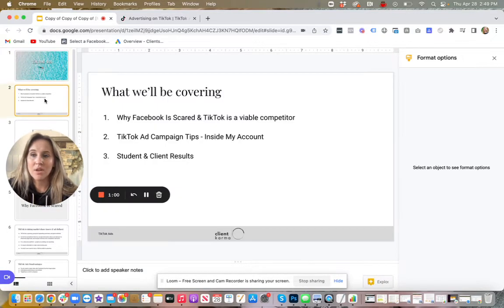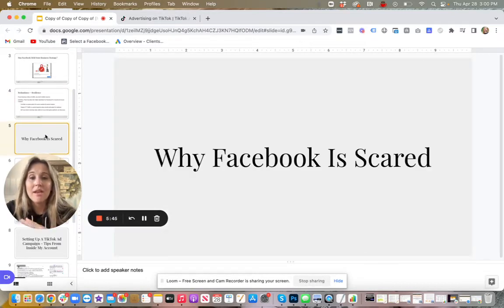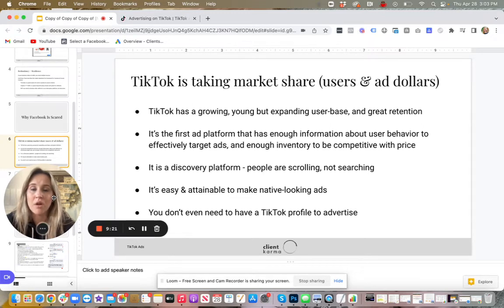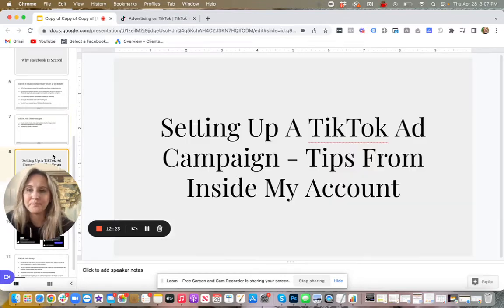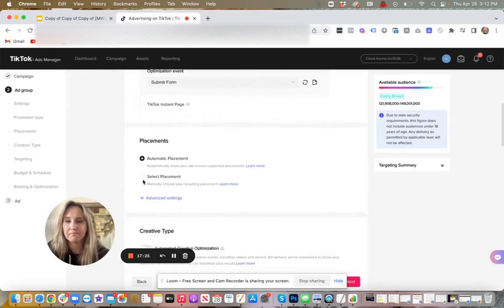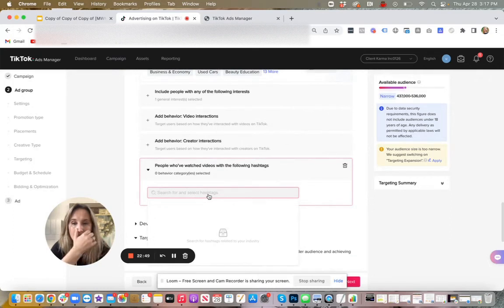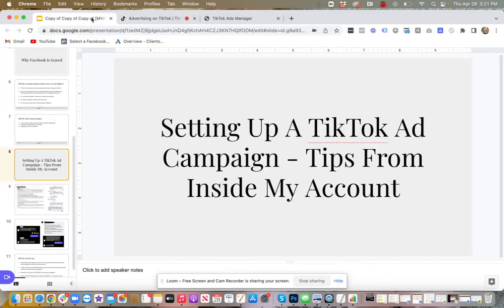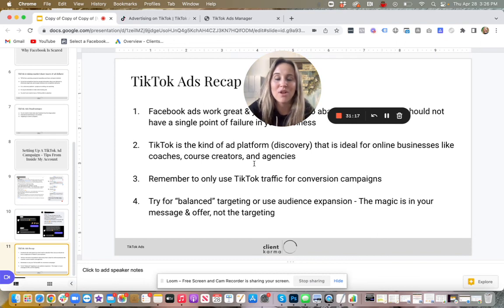TikTok Ads Tutorial For Coaches & Course Creators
Coaches & Course Creators who aren't using TikTok Ads to get clients are missing out on a blue ocean opportunity.

In this video I go over WHY TikTok ads are a viable competitor and even potential replacement for Facebook Ads for online coaching & course businesses.

Then, I take you inside my ad account to see some results, and give a step-by-step walk through of how to set up a conversions campaign, including a few tips to avoid wasting your money on cheap traffic and clicks that won't get you conversions.

Timestamps:
00:00 The TikTok Ads Blue Ocean Opportunity For Coaches & Course Creators
01:53 The Problem With Facebook Ads For Online Coaching & Course Businesses
05:44 Whey Facebook is SCARED of TikTok... HINT: It's the ad revenue :)
10:23 The Disadvantages of TikTok Ads
12:34 Inside My Ad Account
15:36 Step-By-Step Campaign Setup Tutorial
26:03 My Students' Results